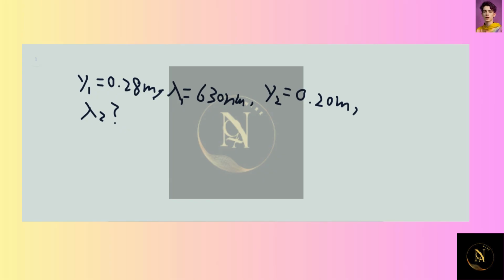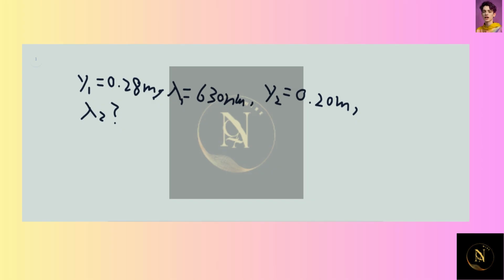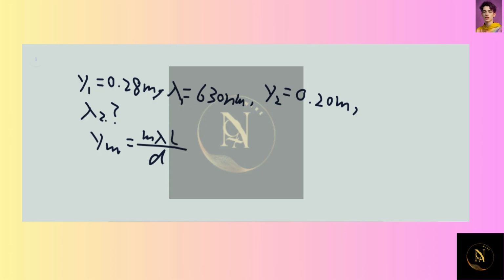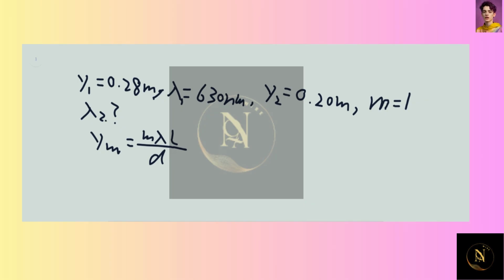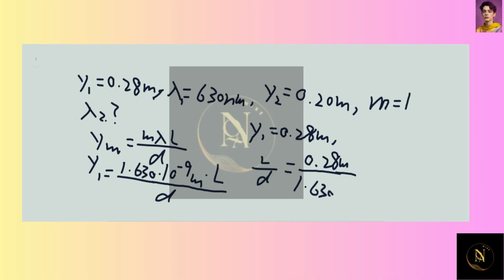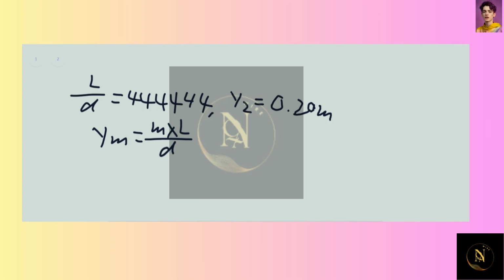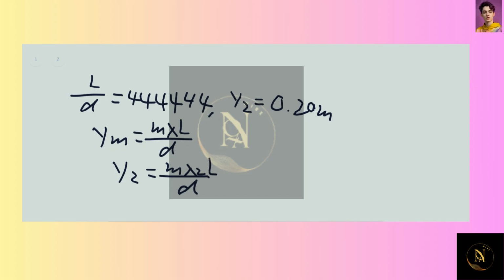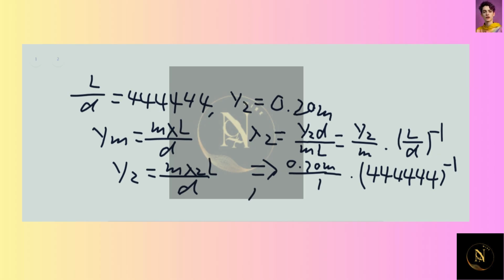Laser light on grating 2 Light of wavelength 630 nm passes through a grating and then onto a screen